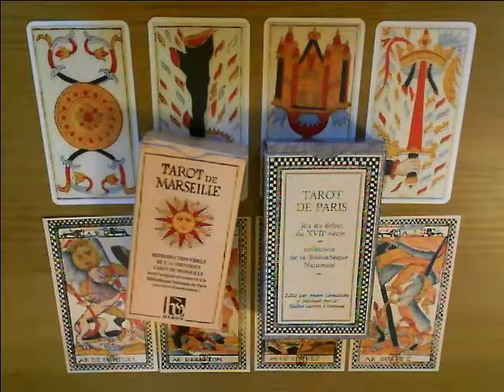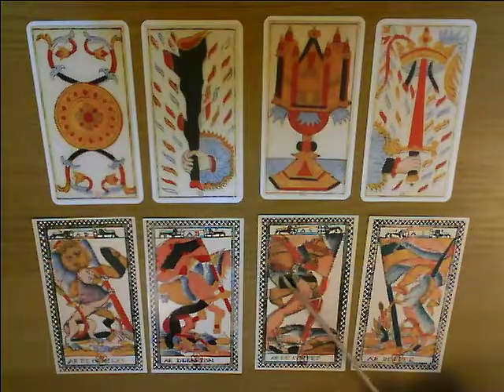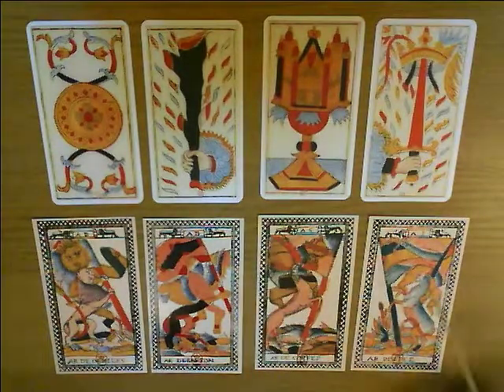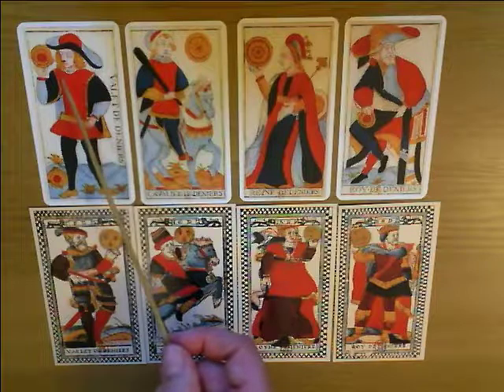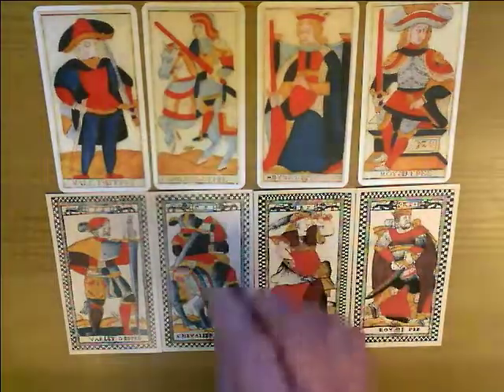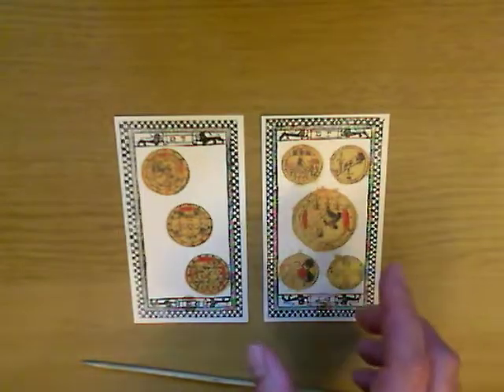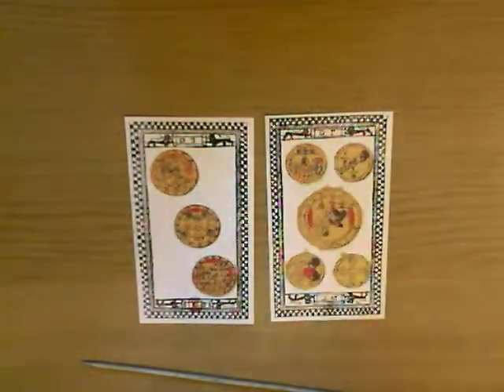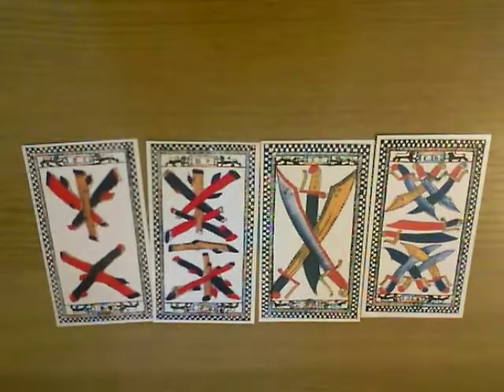The Anonymous Tarot de Paris: Part 2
In this video I look at the Minor Arcana of this early Tarot deck, with a few thoughts on authorship (or lack of it) and what date it might have been made.